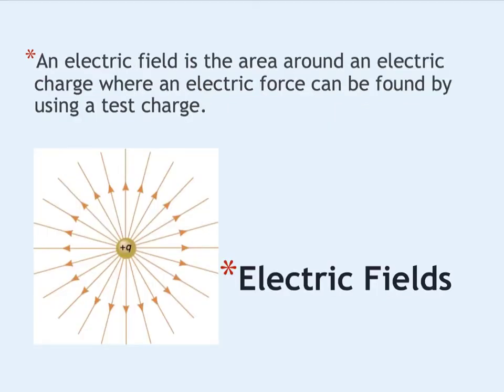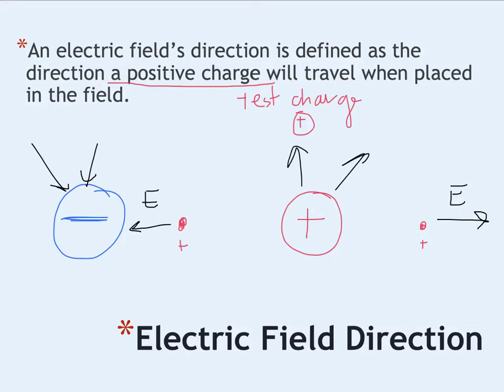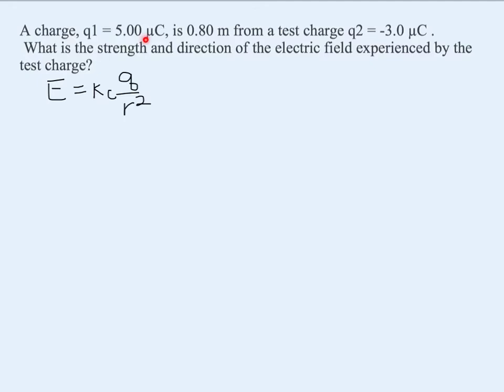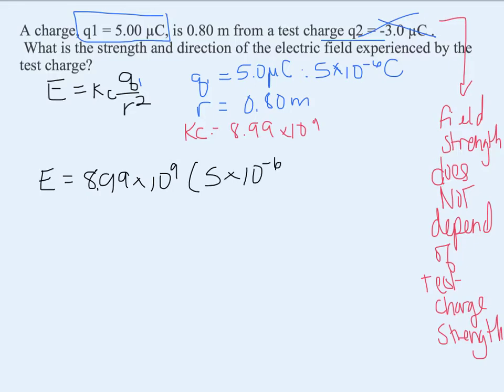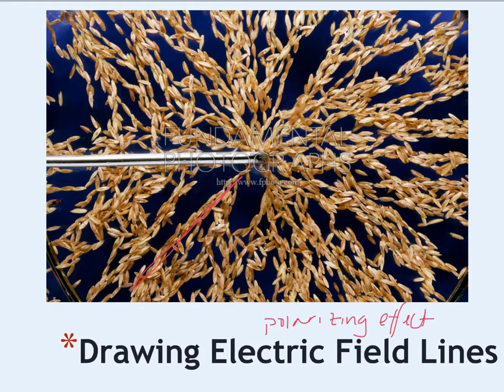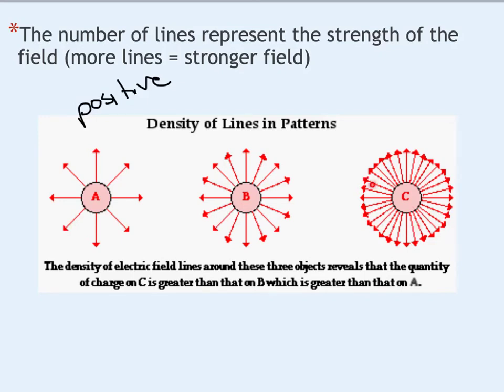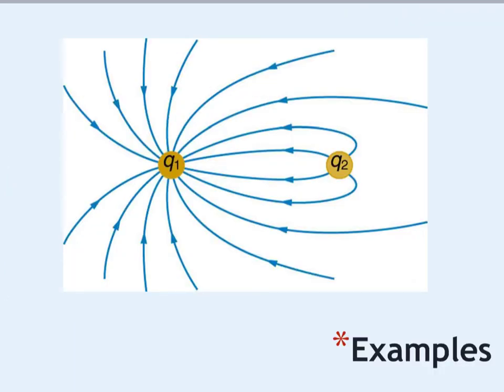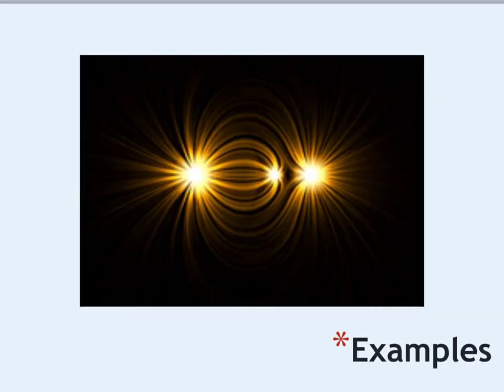16.3A Electric Fields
16.2 - Electric Force